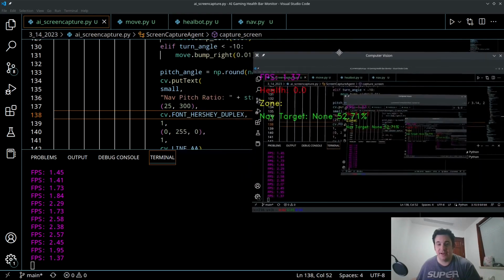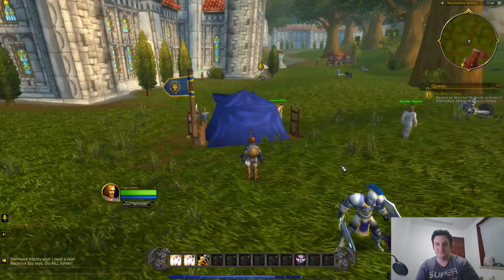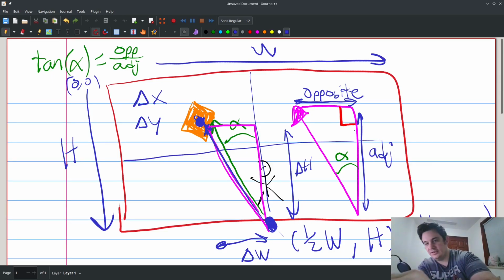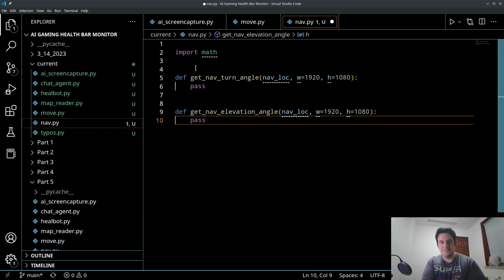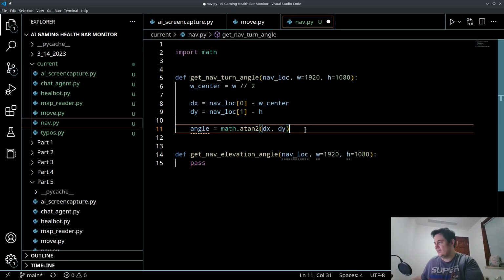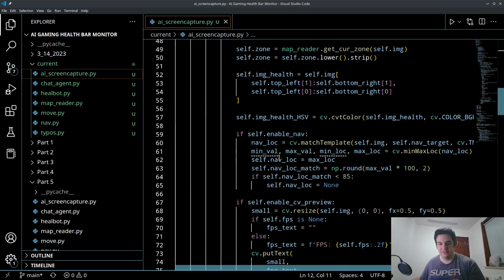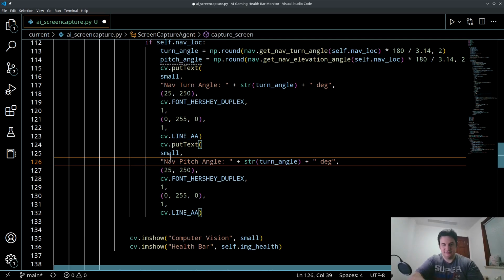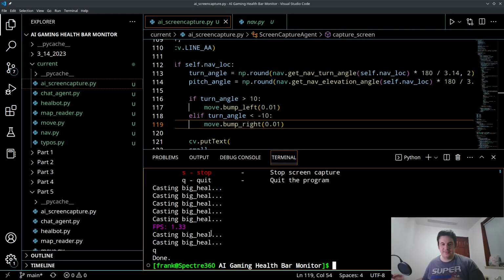World of Warcraft Botting: Tracking Quest Navigator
00:00 Intro
04:34 Geometry
09:50 move.py
10:42 nav.py
19:19 ai_screencapture.py
24:05 Testing

Today's update will improve our World of Warcraft bot by calculating the player angle relative to the quest navigation beacon.  We will begin to automatically orient our player towards the navigation beacon.

This video will go through all of the theory and geometry required to program the update to our bot.